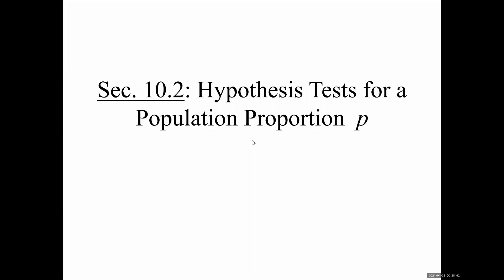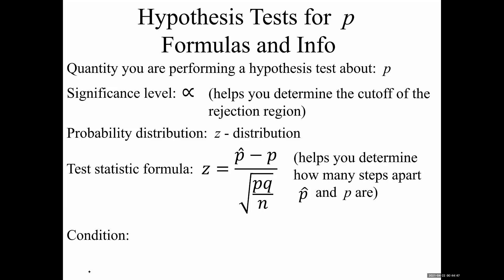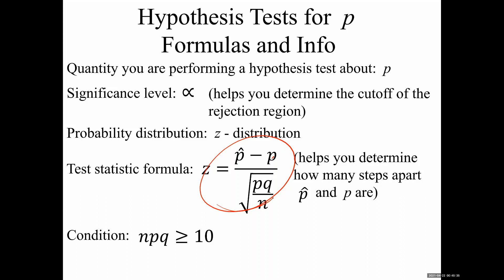Statistics Lecture 17: Hypothesis Tests for a Population Proportion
In this video I go over my king and peasant story for hypothesis tests again adjusted for when the argument is about a population percentage. I also go over what a p-value is and how to calculate it. Then I do 3 examples of hypothesis tests for a population proportion, one left-tailed test, one right-tailed test, and one two-tailed test.